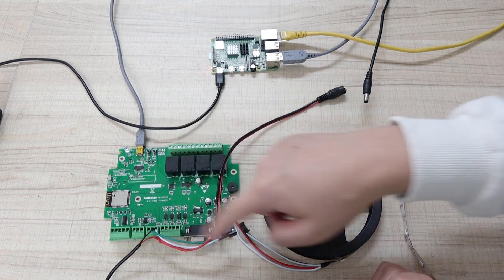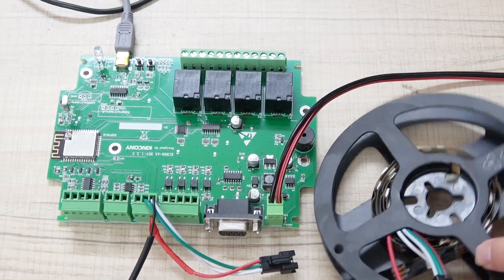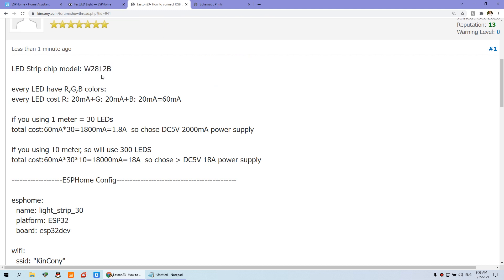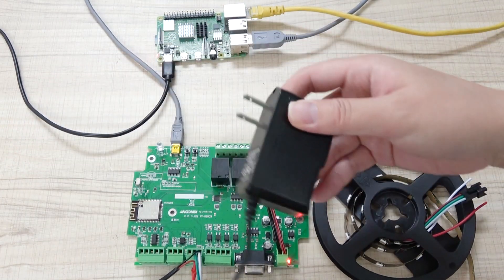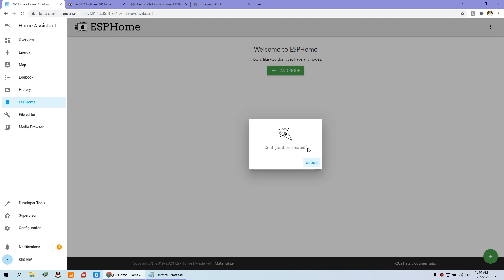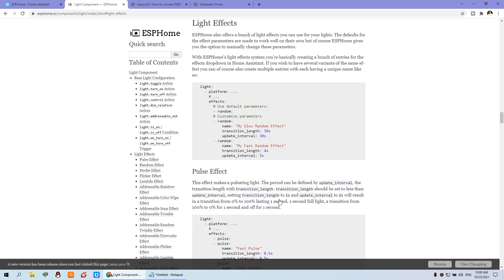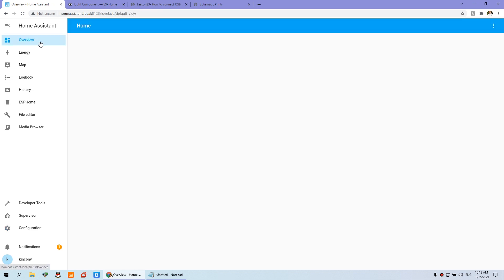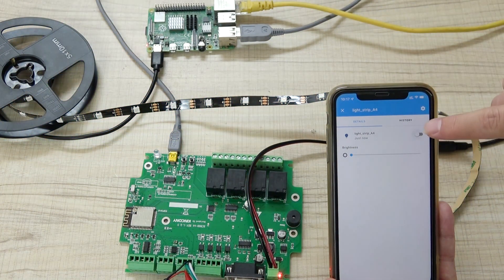Lesson23- How to use LED strip for home assistant by ESPhome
KC868-A8 and KC868-A4 smart controller, many hardware resources for you to use, you can write any code by Arduino IDE to ESP32 wifi/Bluetooth/ethernet module. We will supply demo codes for different samples. Everyone can modify and change the code for their own smart home automation system project.

WS2812B LED strip work with KC868-A4 or A8 using ESP32.